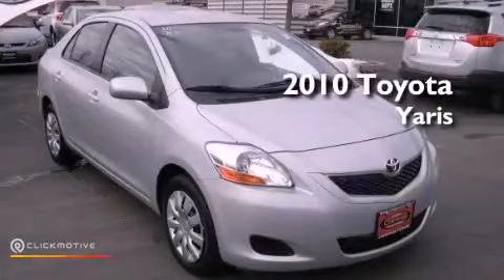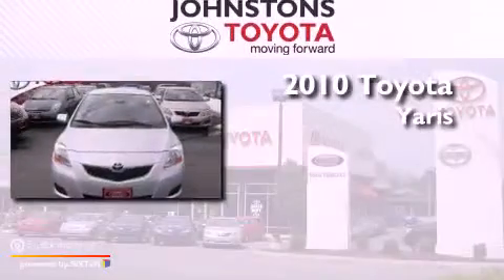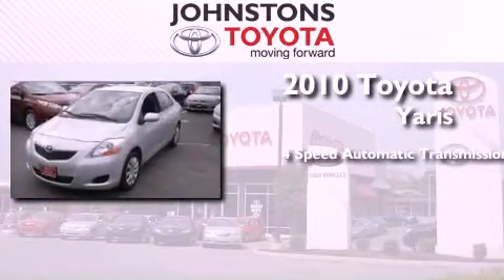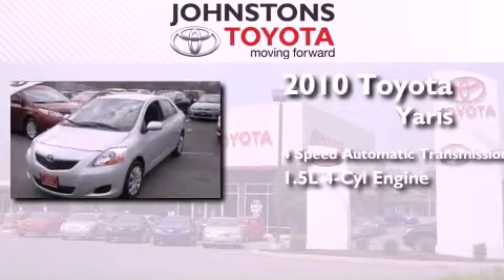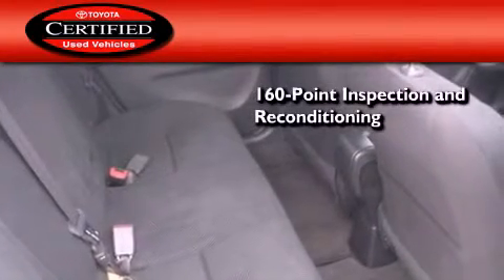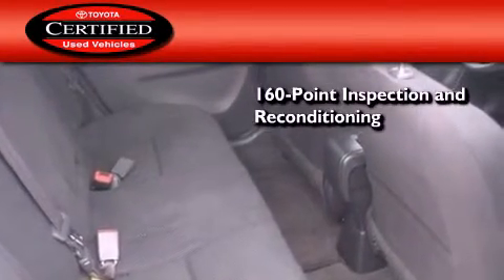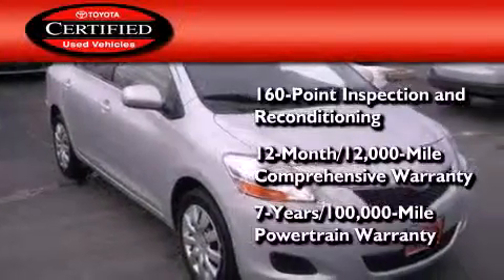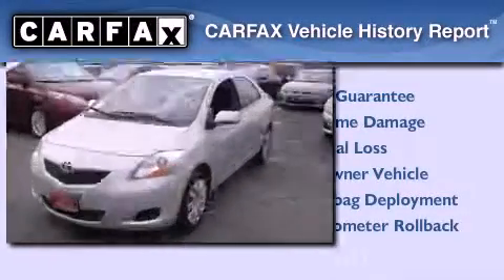2010 Toyota Yaris New Hampton NY 10958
Year : 2010
 Make : Toyota
 Model : Yaris
 Engine : Gas I4 1.5L/91
 Trans . : Automatic
 Exterior : Silver Streak Mica
 Miles : 76,382

 Stock : 70150